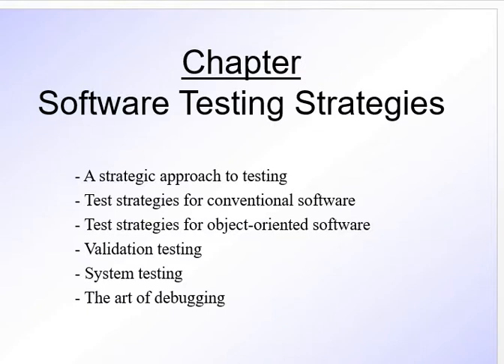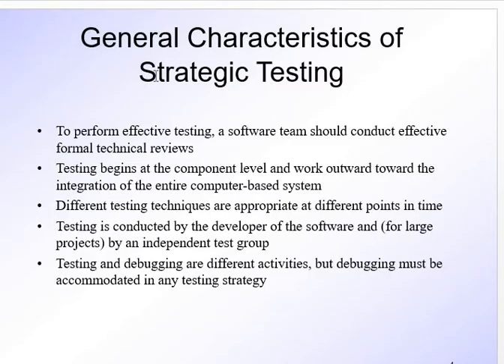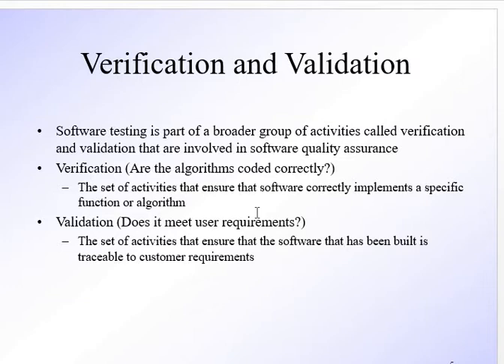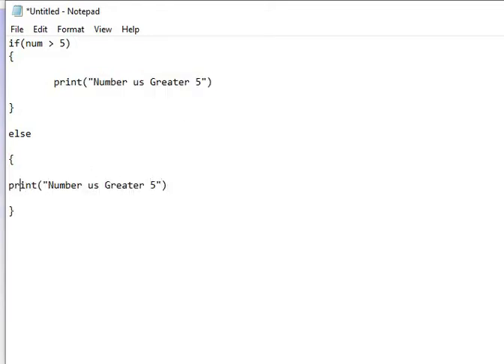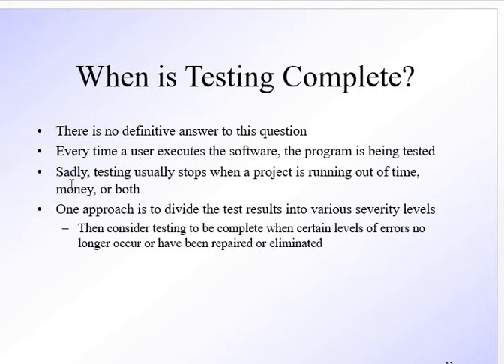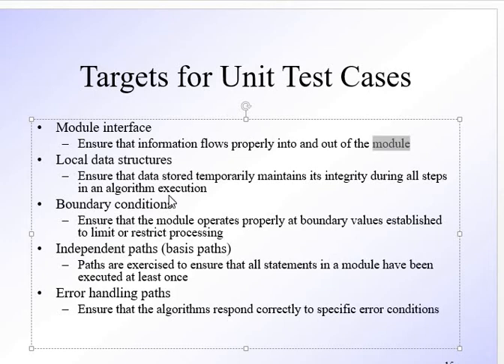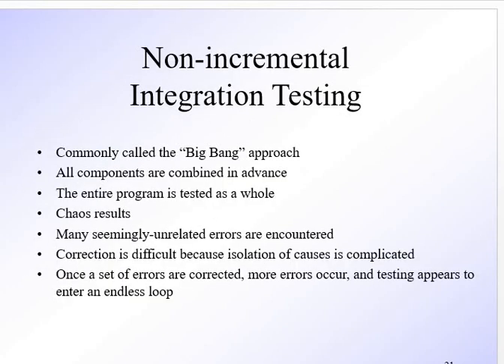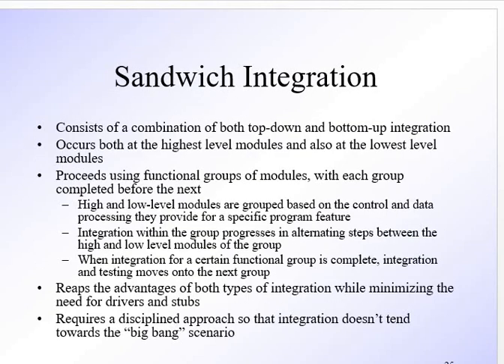Software Testing - Part 1